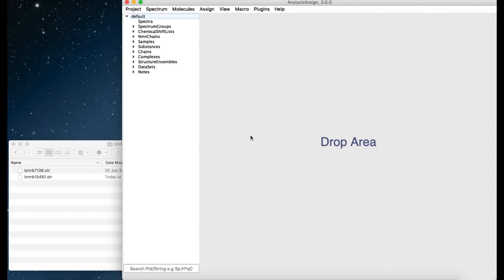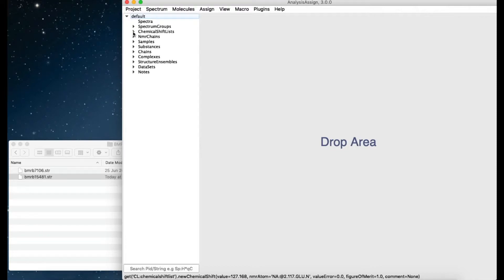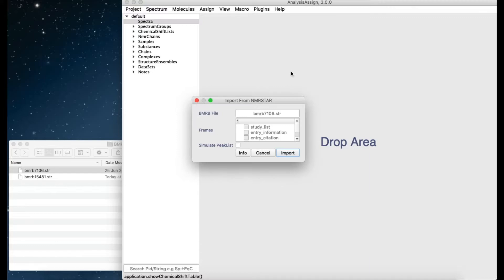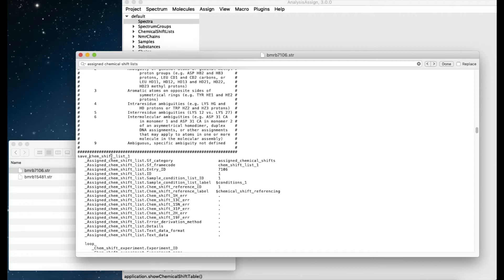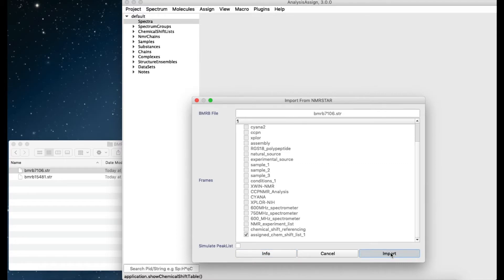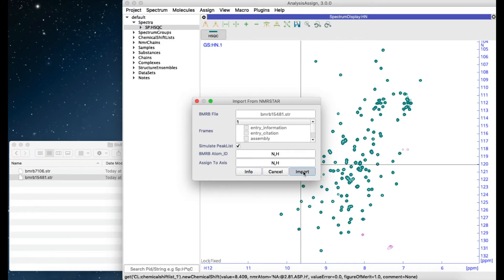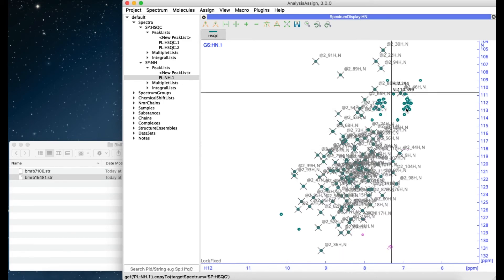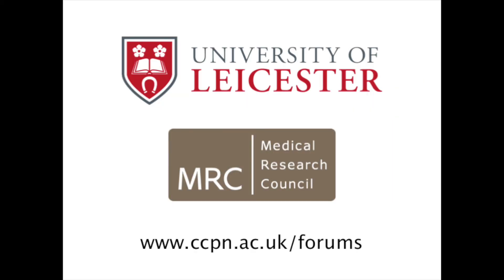CcpNmr AnalysisAssign V3 - BMRB Chemical Shift List Import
How to import BMRB Chemical Shift Lists into your CcpNmr AnalysisAssign V3 project and create HSQC peak lists.